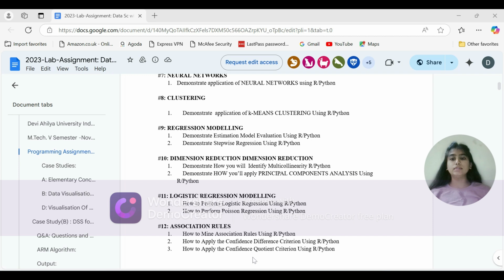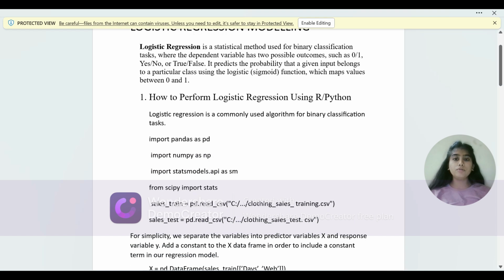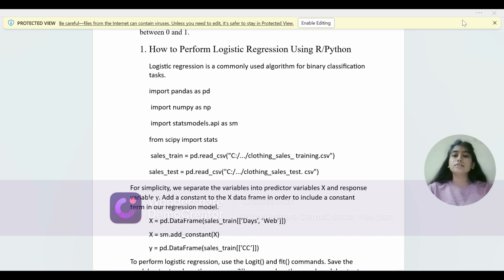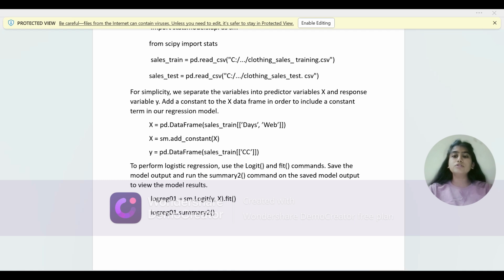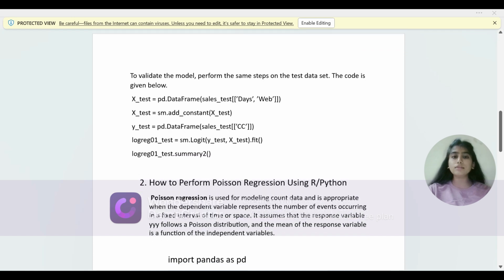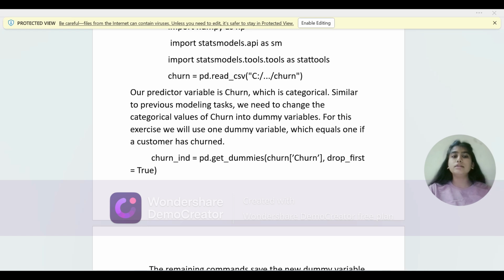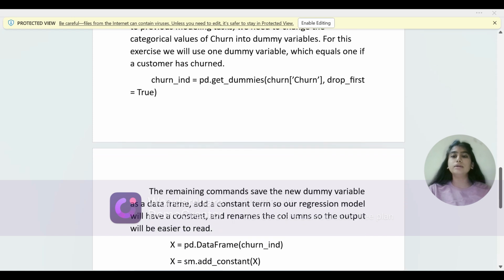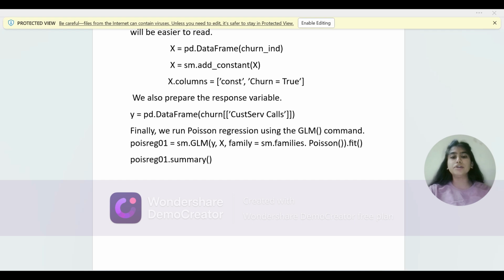LOGISTIC REGRESSION MODELLING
1.How to Perform Logistic Regression Using R/Python
 2.How to Perform Poisson Regression Using R/Python